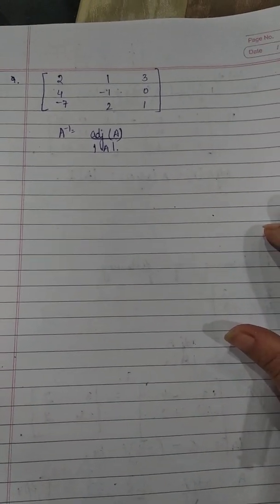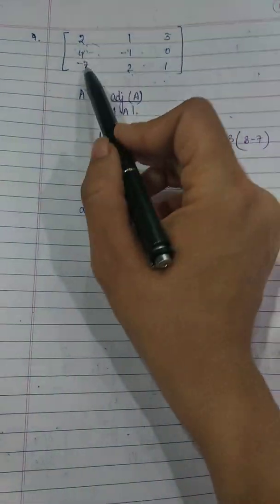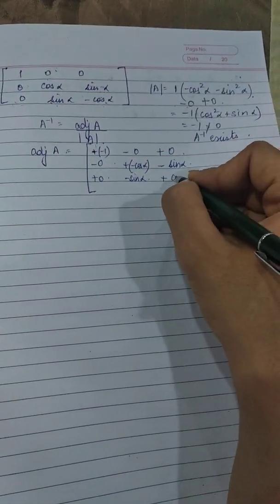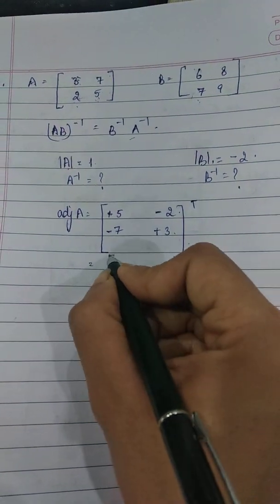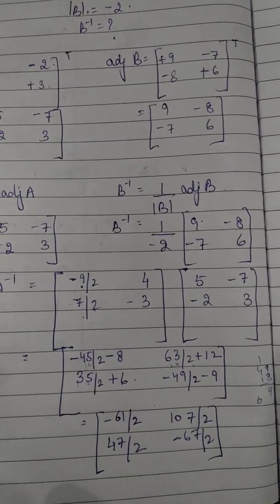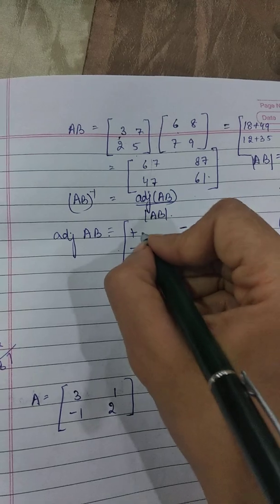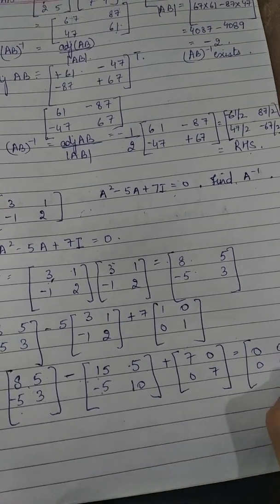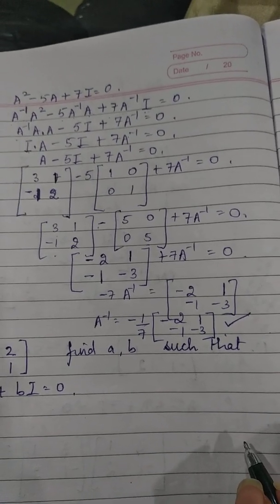Class XII Ch 4 Determinants by Sonia Ralhan